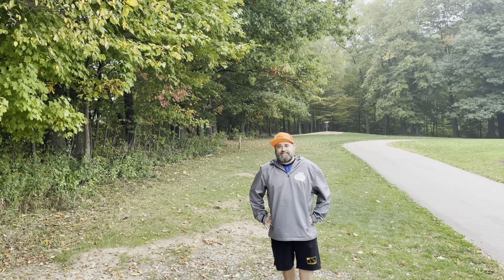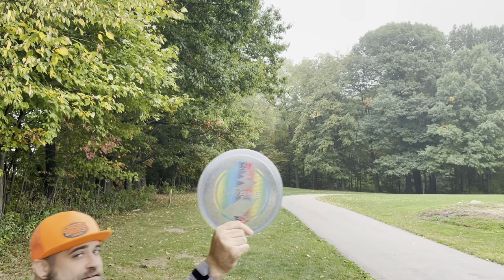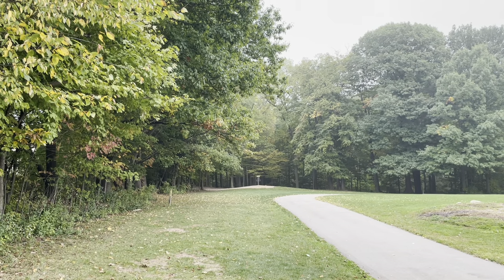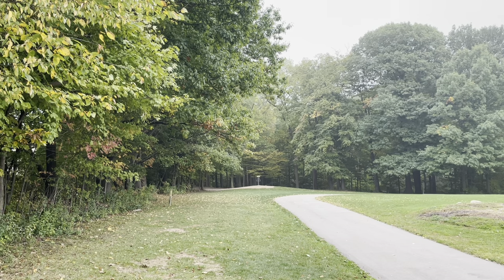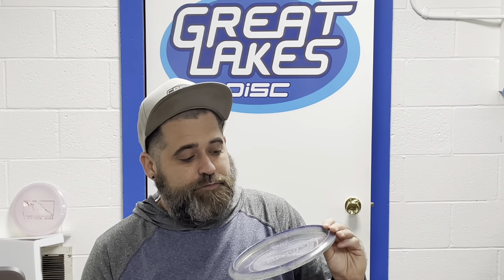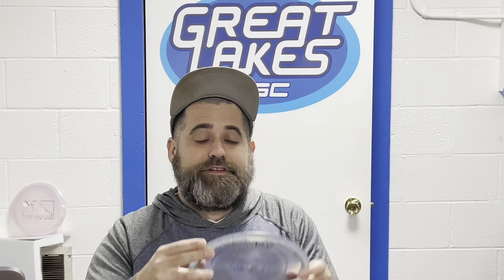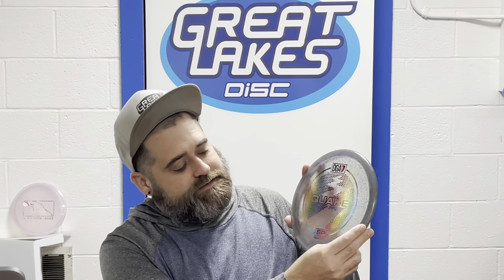SP Quake review - Great Lakes Disc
Brian aka Papa Wolf reviews the Quake from DGA Disc Golf